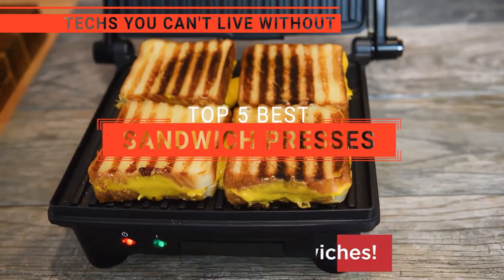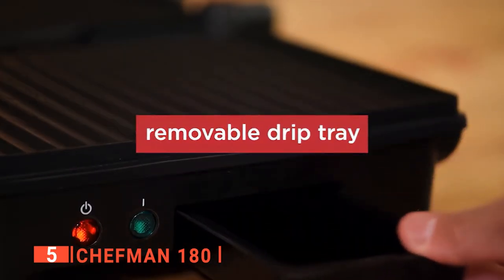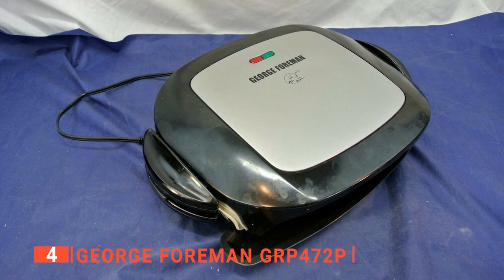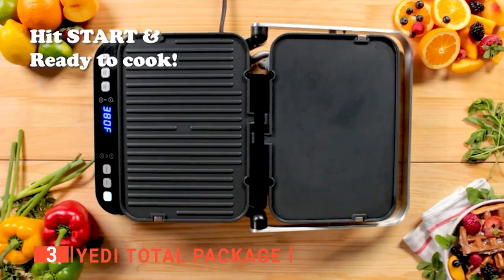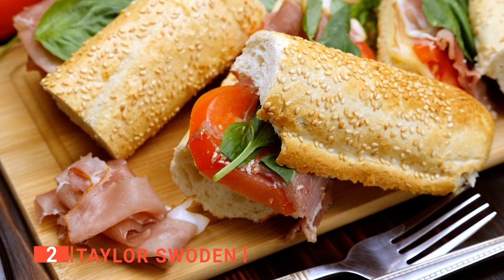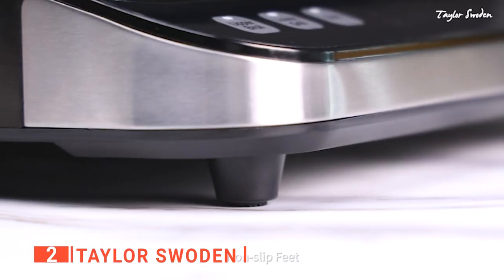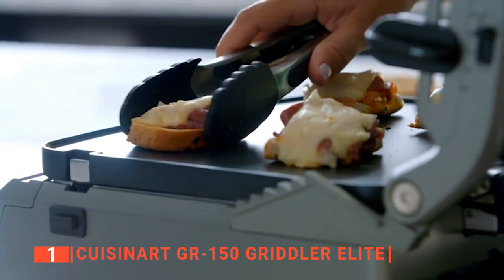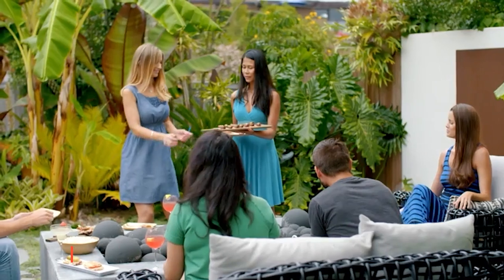✅ TOP 5 Best Sandwich Presses : Today’s Top Picks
Sandwich Press: Hey guys, in this video, we’re going to review the pros and cons of the top 5 best Sandwich Press for sale right now.
00:00 Intro
00:24 5️⃣ Chefman 180
01:15 4️⃣ George Foreman GRP472P
02:38 3️⃣ Yedi Total Package
03:50 2️⃣ Taylor Swoden
05:30 1️⃣ Cuisinart GR-150 Griddler Elite

Do you want to make the best sandwich that will keep your family and friends coming back for more? With the right press machine, you can make your sandwiches without turning them, and it can also serve as a panini maker. If you are looking for a versatile sandwich press that can perform more than that single task of the sandwich press, watch this video to help you make the best pick.

In today’s video, we are going to look at the top five best Sandwich Press available on the market today. We have made this list based on our own opinion, research, and customer reviews. We have considered their quality, features, and values when narrowing down the best choices possible. If you want more information and updated pricing on the products mentioned, be sure to check the links above.